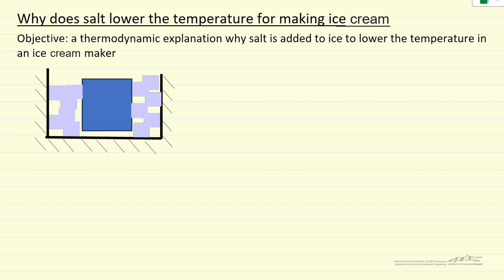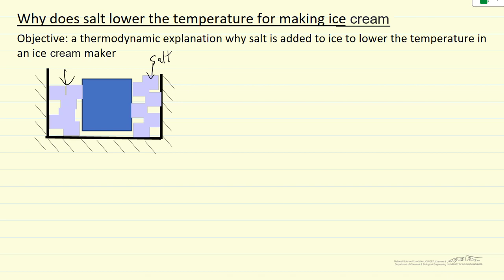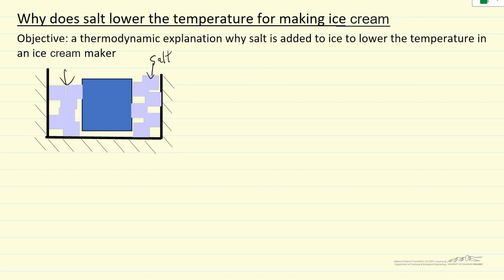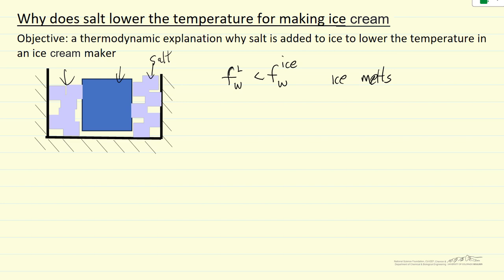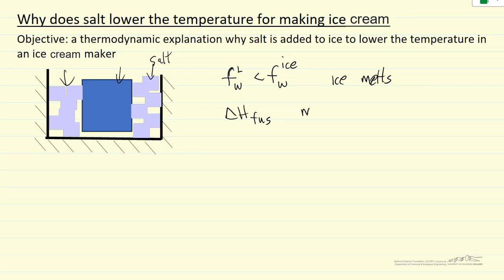Why Does Salt Lower the Temperature for Making Ice Cream?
Organized by textbook Presents a thermodynamic explanation why salt is added to ice to lower the temperature in an ice cream maker. Made by faculty at the University of Colorado Boulder, Department of Chemical & Biological Engineering.